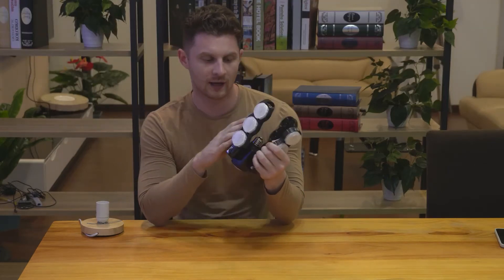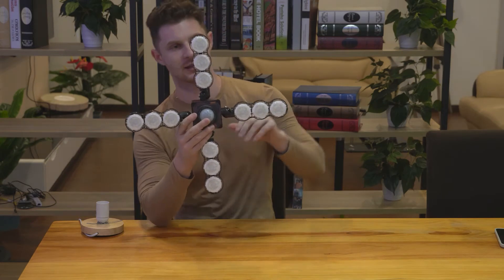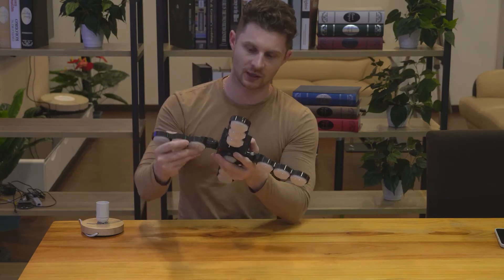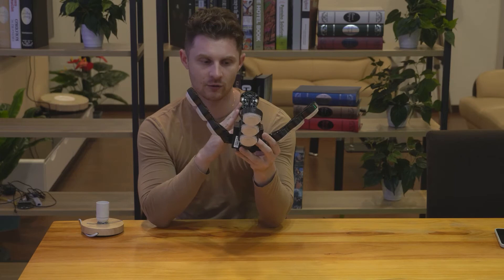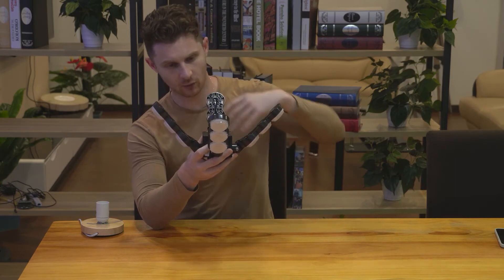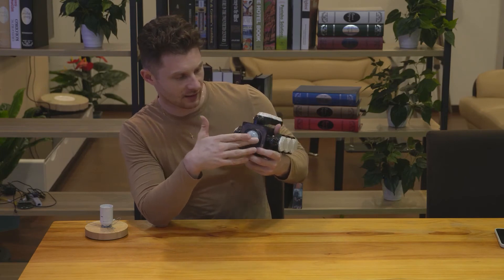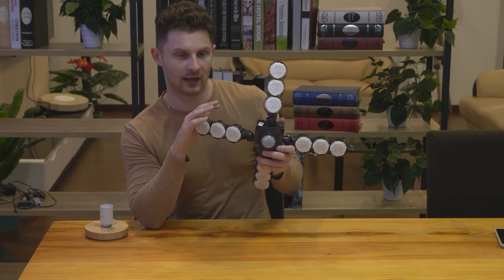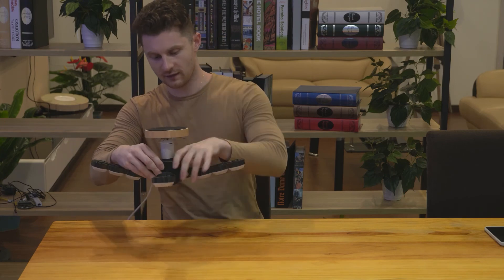Know Details of SANSI 60W Sensor Garage Light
Key Features:
1. Upgader Infrared Activated Function: The light is equipped with a Infrared sensor that quickly responds to temperature from people and animals.not induction person, led garage lights keep low light state-10% brightness;Induction to the person, led garage lights keep all on state-100% brightness.
2. Super Bright and Comfortable Lighting: SANSI 60W garage light has 4 adjustable Ceramic LED light panels. It includes 108Pcs high-quality LED bulbs to produce 6000 Lumens of brightness, which will make your garage or basement looks brighter. In addition, it provides 5000K daylight source and CRI more than 80Ra color rendering index, which helps you get more comfortable and clearer vision, and reduce visual fatigue.
3. Adjustable Design and Wide Application: The 4 adjustable panels of the ceiling light can be folded from 0° to 90°, the lighting can cover 360° area, so you can throw the light wherever your needs. The deformable light is perfect for garages, shop, warehouses, basements, workshop, and other areas that need large areas of lighting.
4. Patented COC Technology Chip on Ceramic: SANSI's patented technology replaces the traditional Mcpcb aluminum substrate with a non-conductive ceramic heat sink, and directly solder the LED chip on the ceramic heat sink, effectively reducing the system thermal resistance between the LED PN junction and the surface of the heat sink, resulting in faster heat conduction and higher product reliability, makes the SANSI bulb has higher light efficiency.